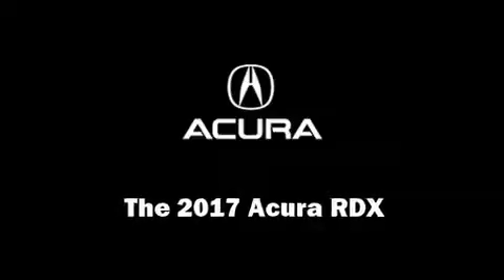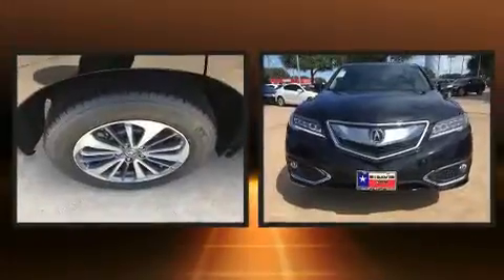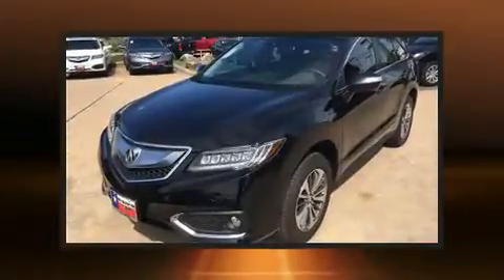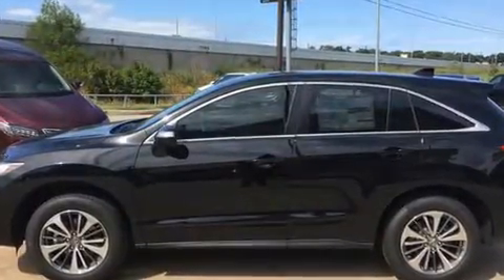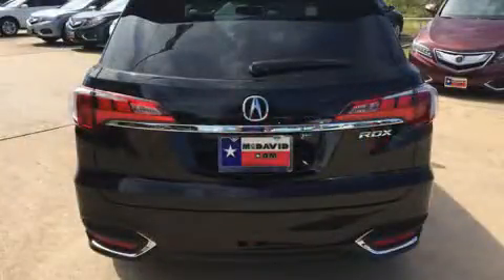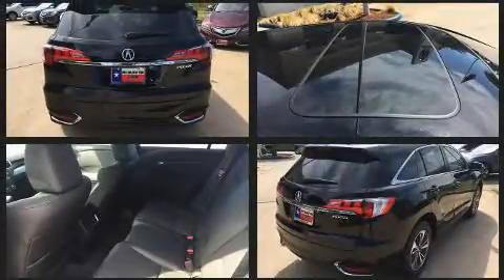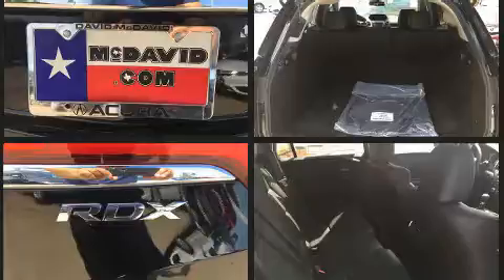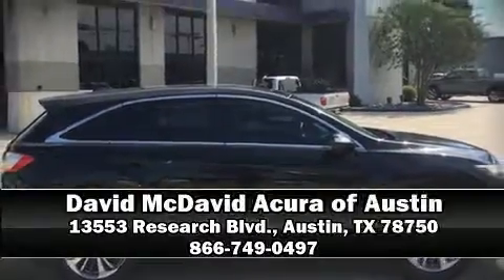2017 Acura RDX with Advance Package in Austin, TX 78750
13553 Research Blvd.

Load your family into the 2017 Acura RDX. Smooth gearshifts are achieved thanks to the refined 6 cylinder engine, providing a spirited, yet composed ride and drive. Acura infused the interior with top shelf amenities, such as: heated and ventilated seats, power door mirrors, lane departure warning, power windows, and more. Everything is where it ought to be, from the dashboard controls to the door locks and window controls. For drivers who enjoy the natural environment, a power moon roof allows an infusion of fresh air. You'll never lose visibility with rain sensing wipers, which activate automatically when the drops start to fall. We pride ourselves in the quality that we offer on all of our vehicles. Stop by our dealership or give us a call for more information.